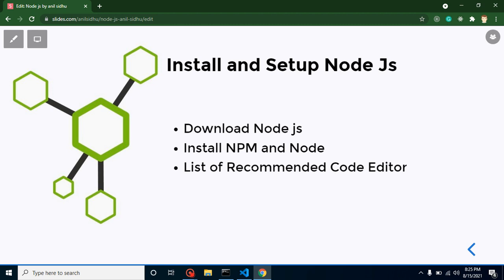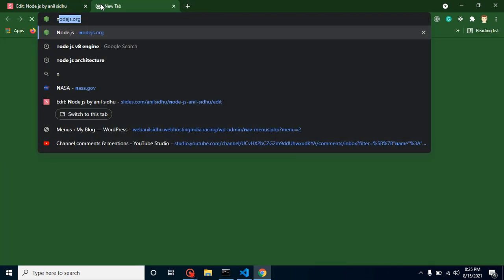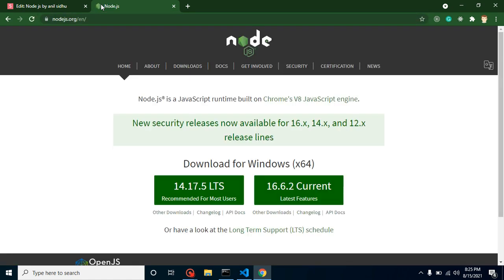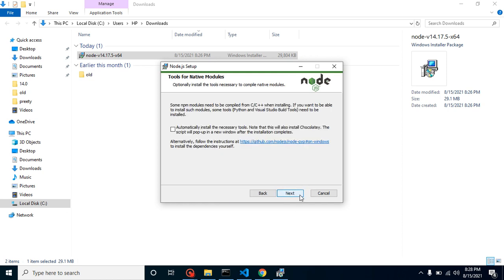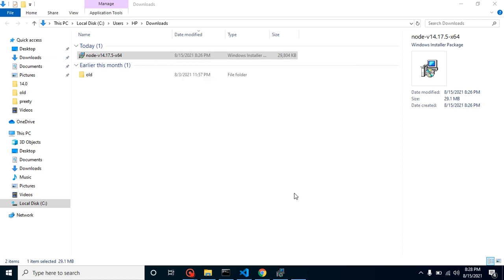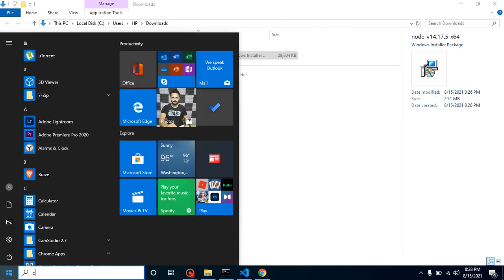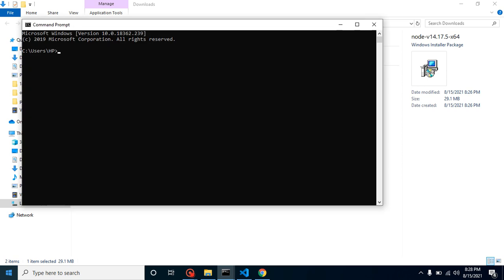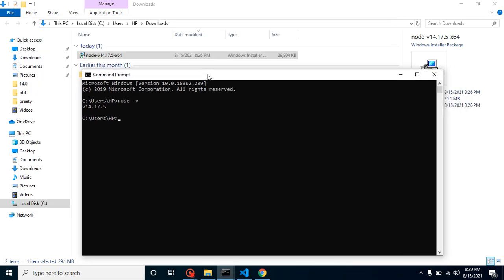Node JS tutorial #3 Install node , NPM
In this node js video, we learn some basic points that we must have to know before Code in the English language. this video is made by anil Sidhu in English,

Code Step By Step Points of video
What are Client and Server Sides?
Where do we use node(Client or Server Side)?
How NodeJs use JavaScript?
What developer Make with Node js?